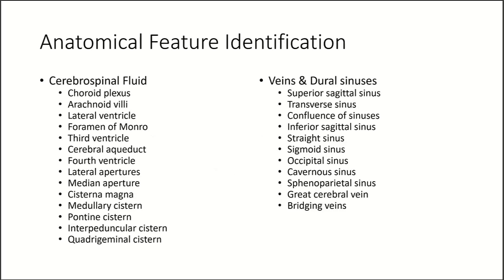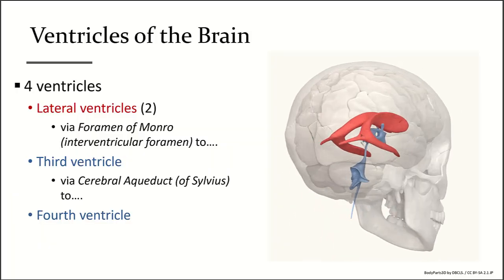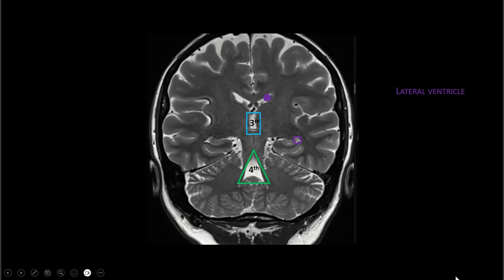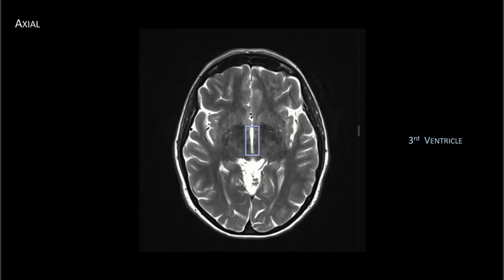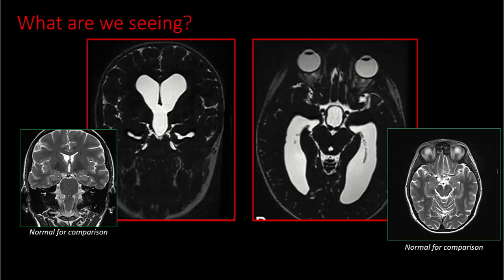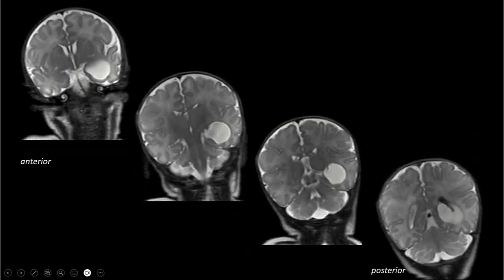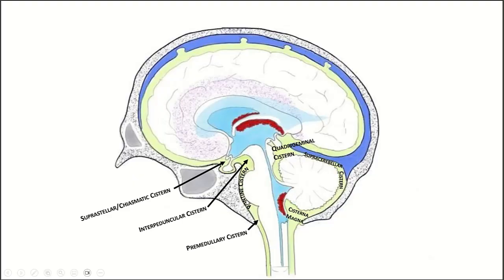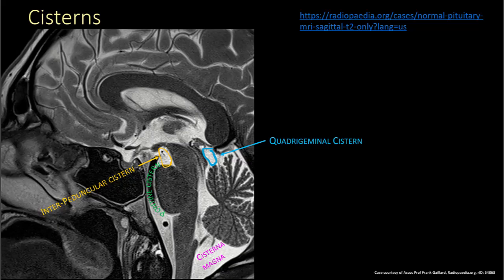NeuroImaging: CSF, Ventricles, Cisterns